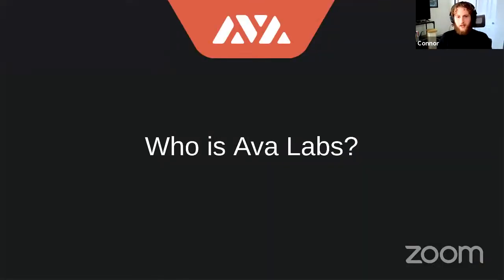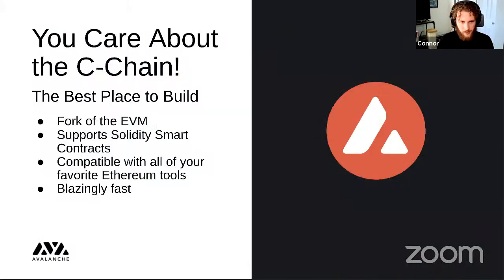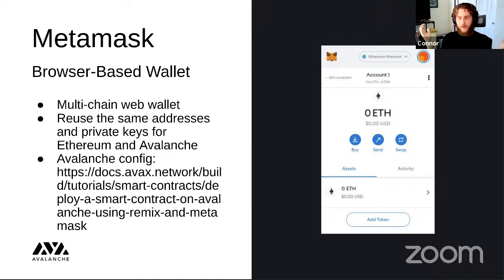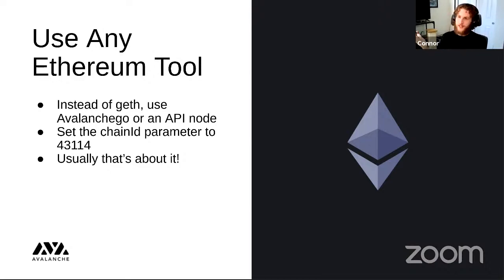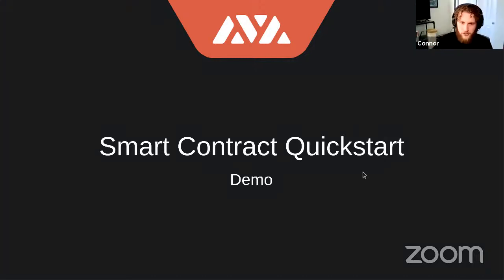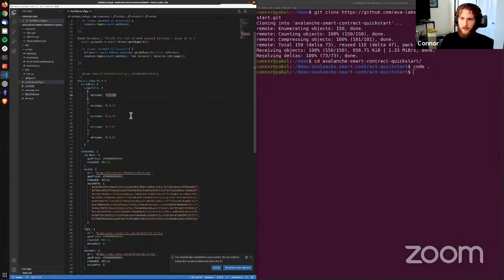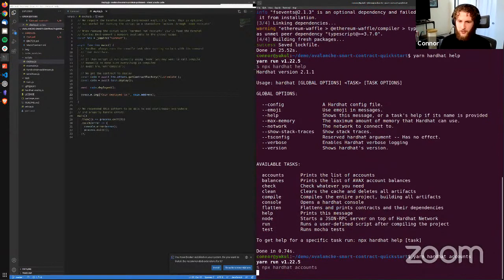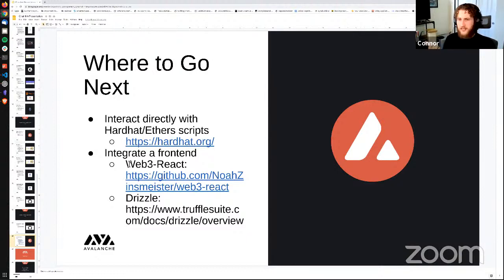Avalanche Workshop | Chainlink Hackathon Workshop